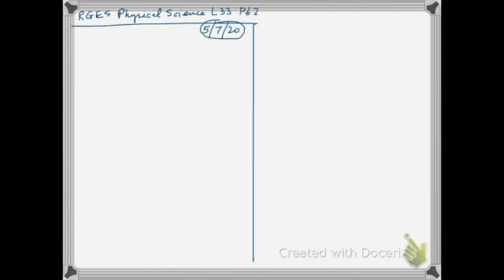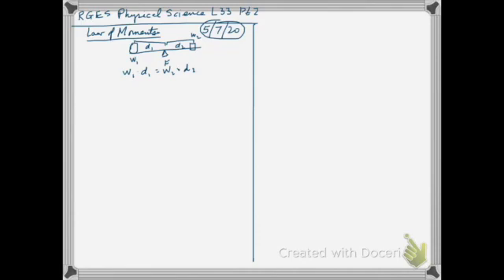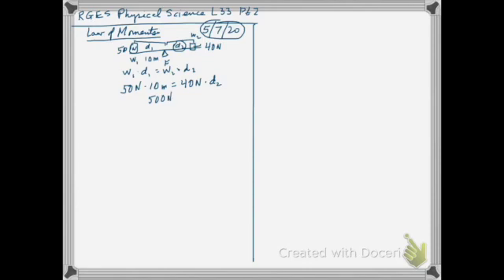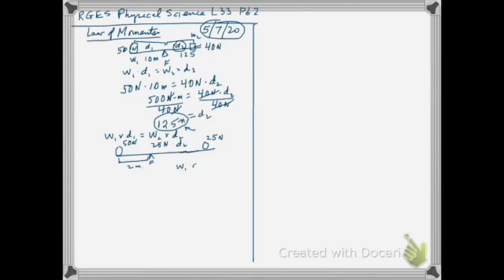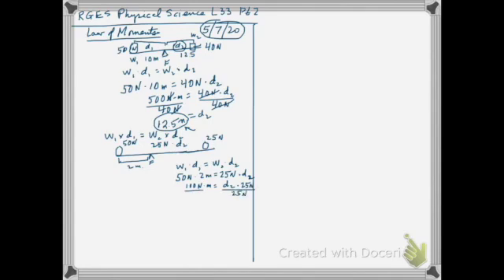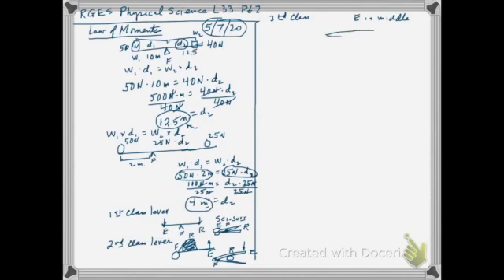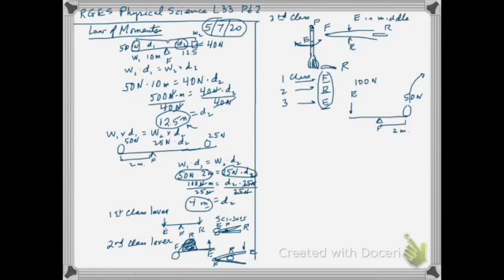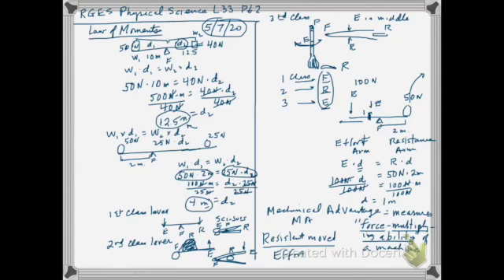RGES Physical Science L33 Part 2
RGES Physical Science Lesson 33 Part 2 with Mr. Kinzer, part 2 of 4.